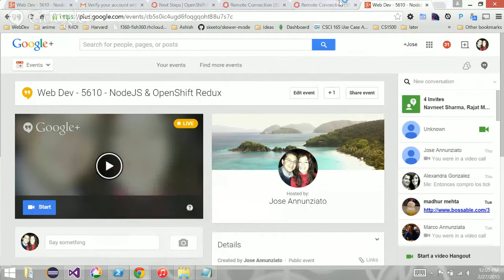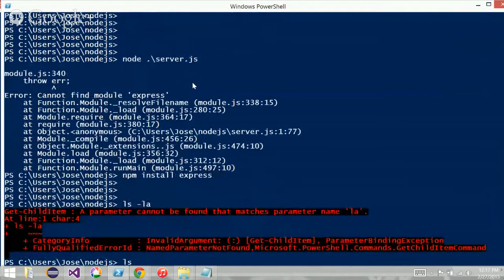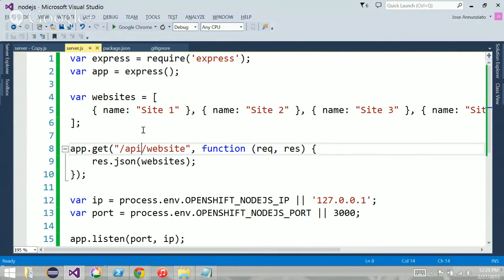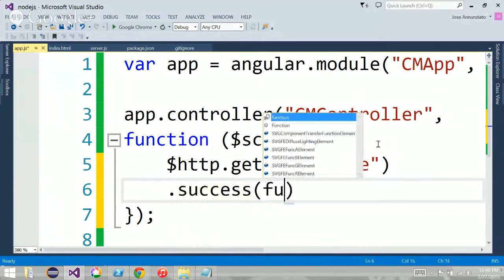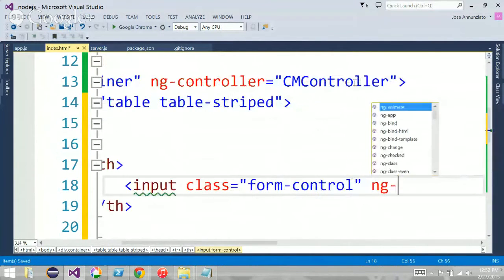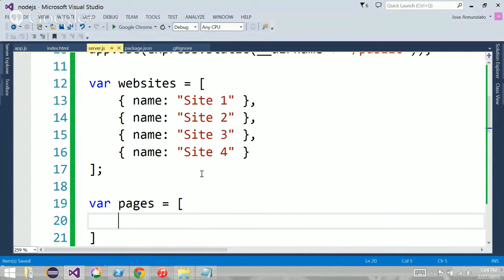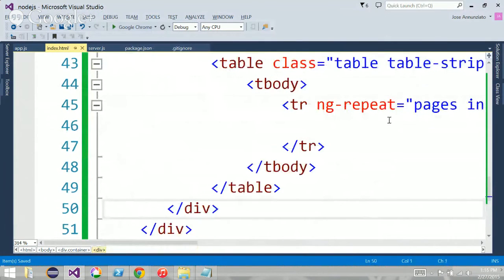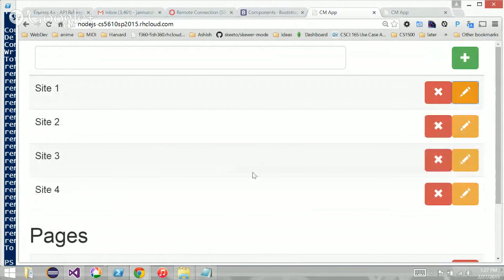Web Dev - 5610 - Hosting a MEAN Stack Web Application in the Cloud (OpenShift)